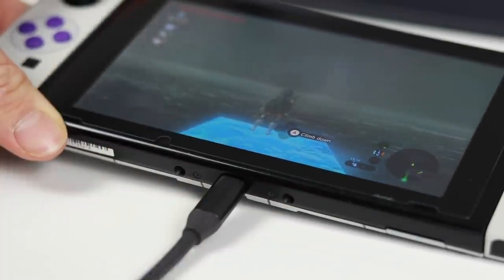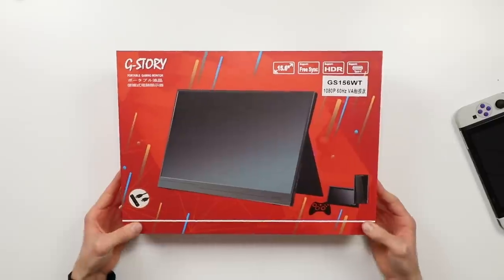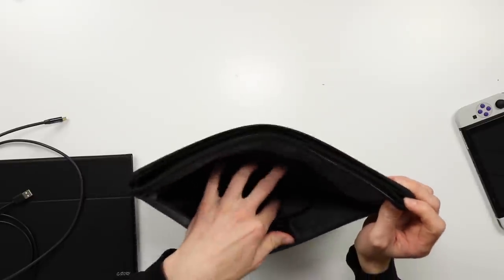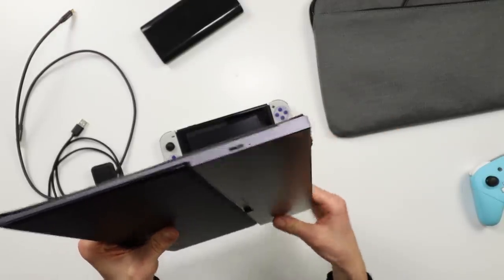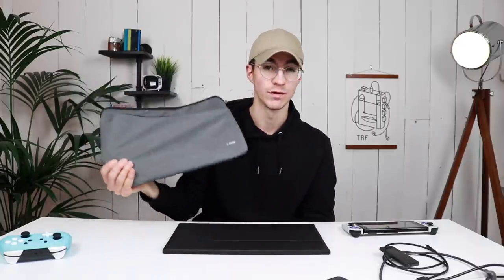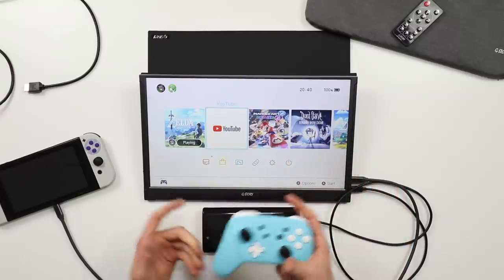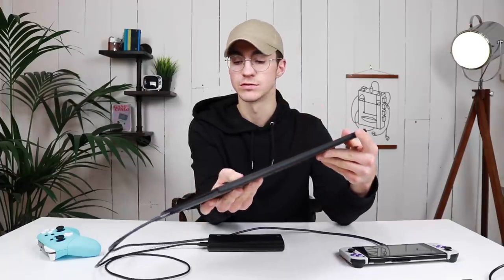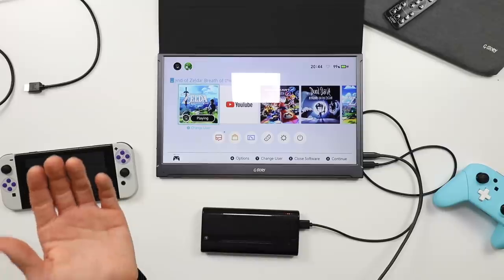A BIGGER Nintendo Switch Screen!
Equipped with FreeSync technology and HDR function, eliminate image tearing and stuttering, and deliver better pictures to provide you an excellent gaming experience.

You can charge the monitor by a 5V@3A power bank, convenient for playing games on-the-go

JERSEY, UK
JE4 9RF